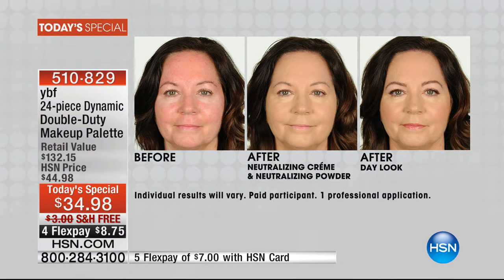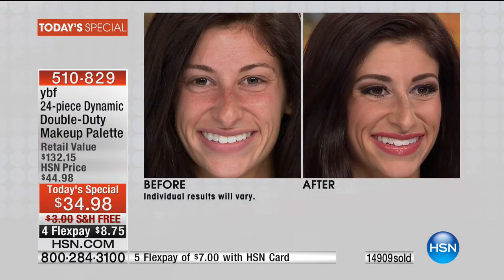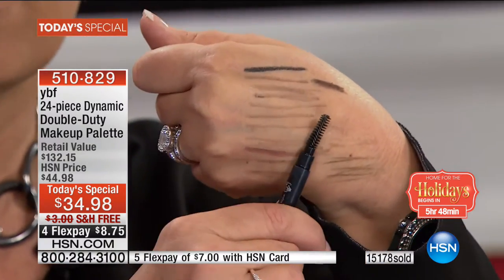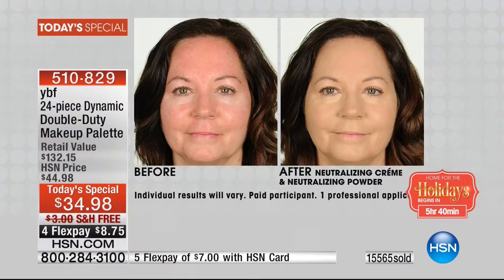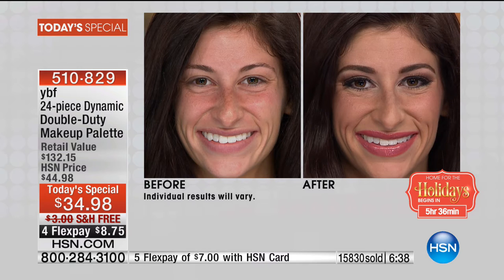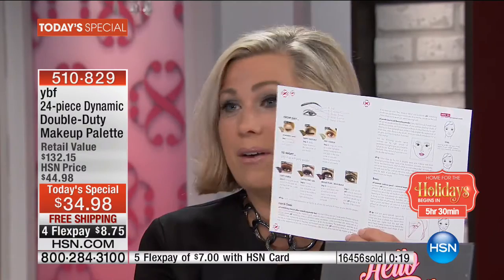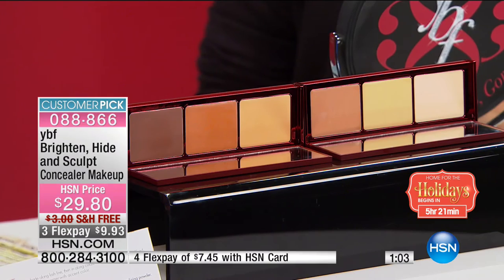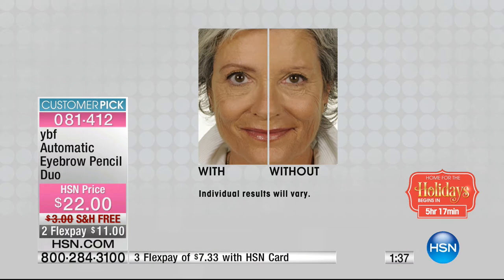HSN | ybf Beauty / Vicky Tiel Fragrance 10.12.2016 - 05 PM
Easy to use make-up collection and designer fragrance